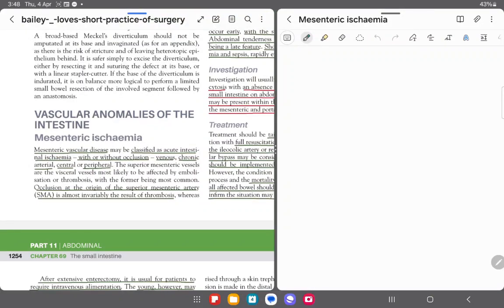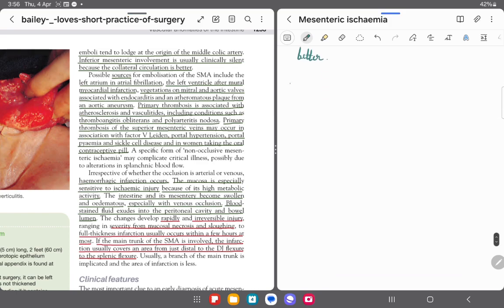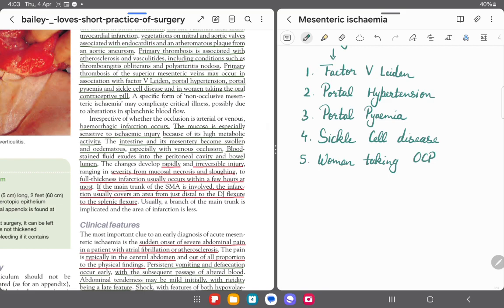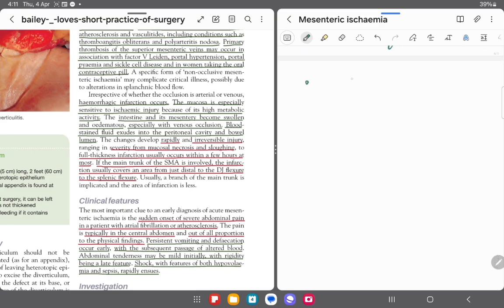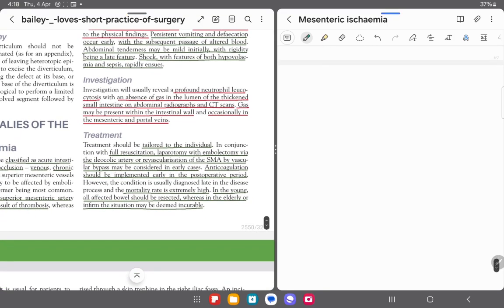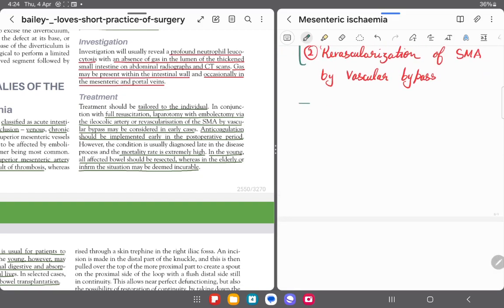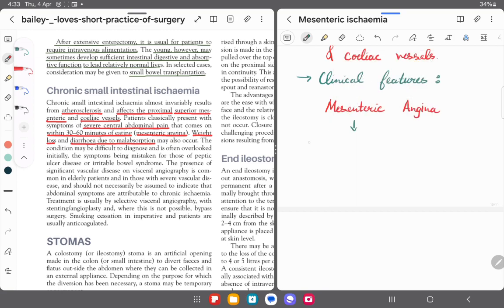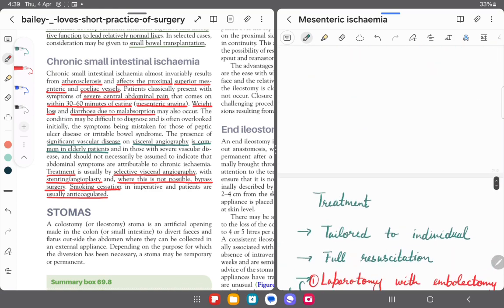Mesenteric Ischaemia: Read and Take Notes #6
This episode of read and take notes, we learn about mesenteric ischaemia.

Time stamp -
1. Classification of mesenteric ischaemia - 00:30 - 1:50
2. SMA occlusion - 4:00 - 7:25
3. Superior mesenteric vein occlusion - 7:26 - 9:20
4. Pathophysiology of acute mesenteric ischaemia - 10:27 - 14:02
5. Clinical features of acute mesenteric ischaemia- 14:03 - 17:55
6. Investigations - 17:56 - 19:33
7. Treatment of acute mesenteric ischaemia/Management - 19:33 - 24:28
8. Chronic small intestinal ischaemia - 24:28 - 31:25